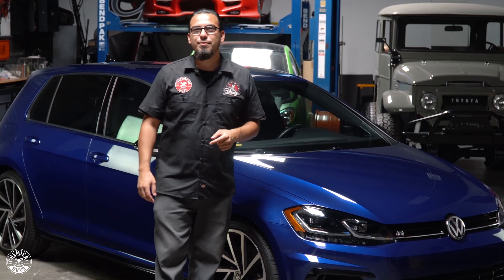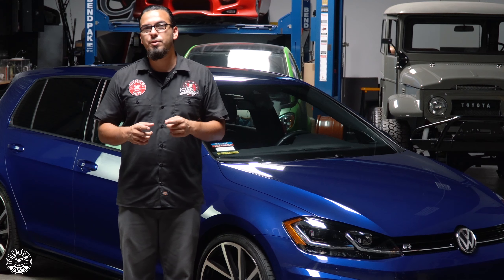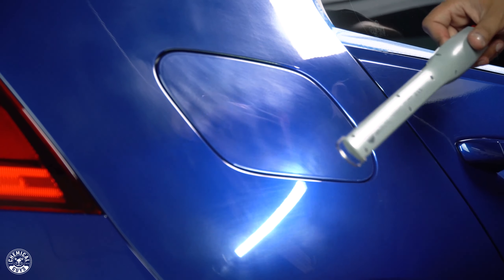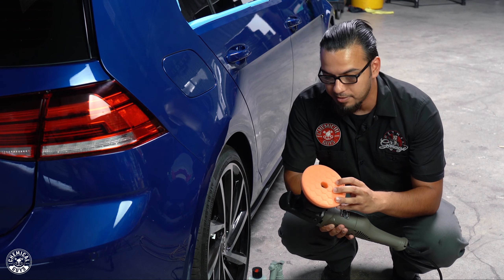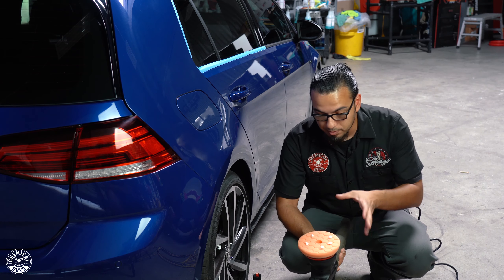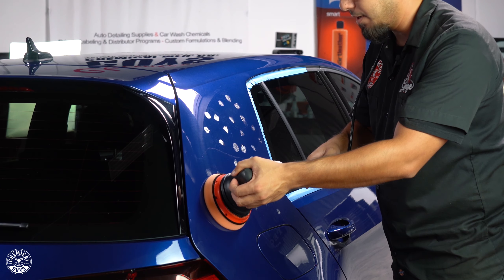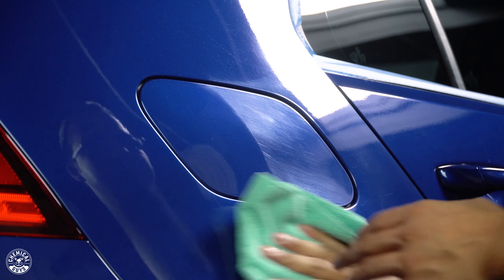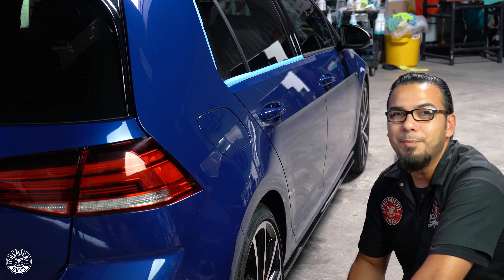How To Get Rid Of Holograms, Buffer Trails and Swirls! - Chemical Guys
In today's video, Nick demonstrates how to remove paint "holograms" also known as buffer trails which is caused by improper polishing technique. Avoid installing holograms by keeping the pad flat at all times, use the appropriate speed setting as well as the correct level of abrasiveness when choosing compound/polish.

These unsightly imperfections are better seen in direct sunlight. Using fillers will temporarily mask swirls, marring and holograms but the most effective method of removing them is by using a machine polisher with the correct pad and polish combination.